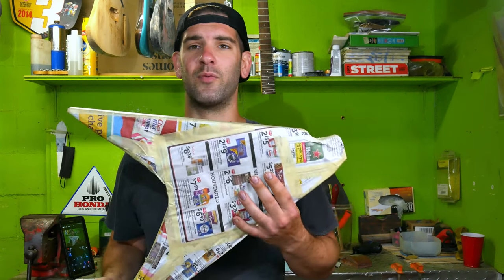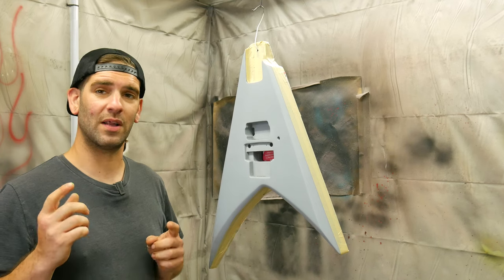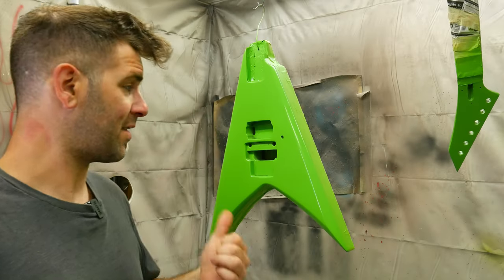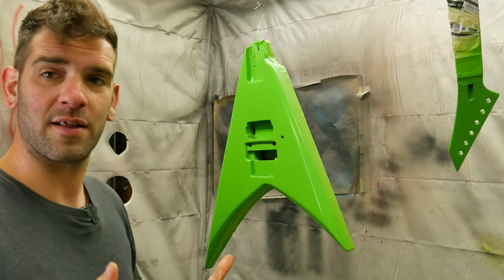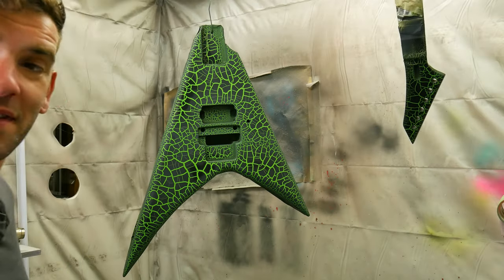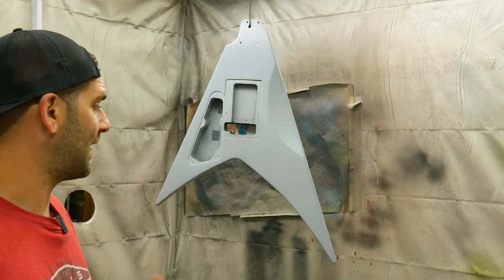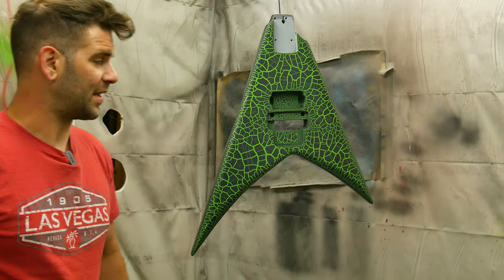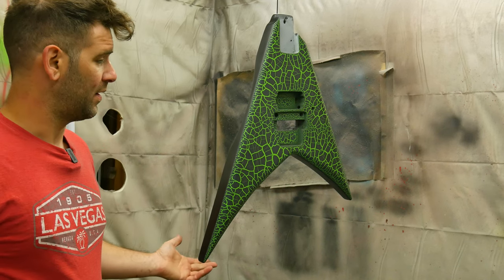ESP LTD Alexi project part 2 / Crackle paint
Part 2 of the ESP LTD Alexi project is now up. In part 2 we apply the base coat and the crackle paint. You will be absolutely blown away at the results!